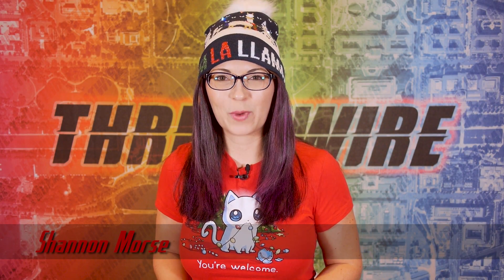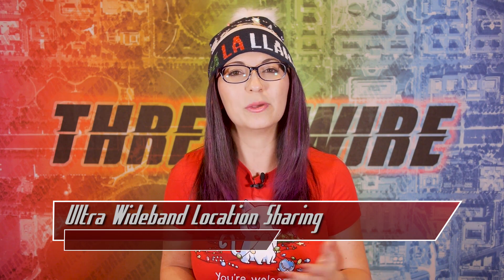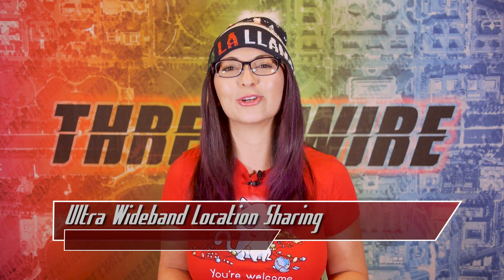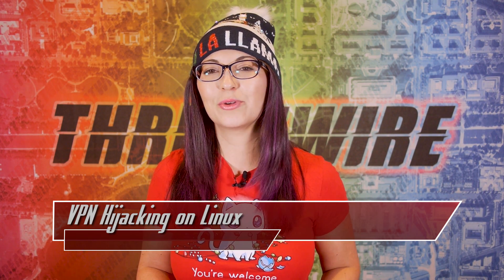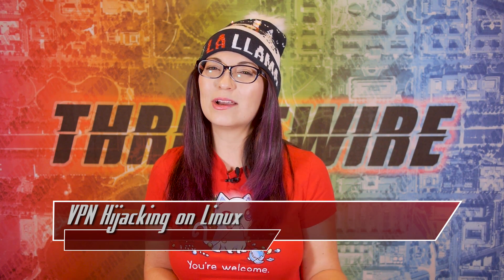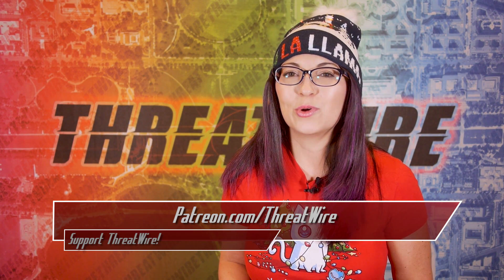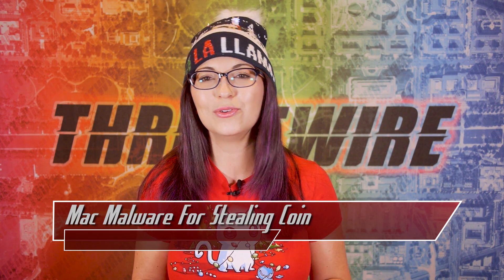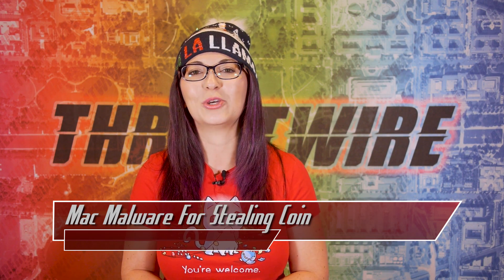Hijacking VPNs on Linux Distros - ThreatWire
Hak5 -- Cyber Security Education, Inspiration, News & Community since 2005:
Apple iphones need location data for file sharing, VPN hijacking on Linux distros could be a thing, and new mac malware is suspected of stealing cryptocurrency! All that coming up now on ThreatWire.

Special Thanks to Mr. Twinkle Twinkie for designing the ThreatWire Totem Board!